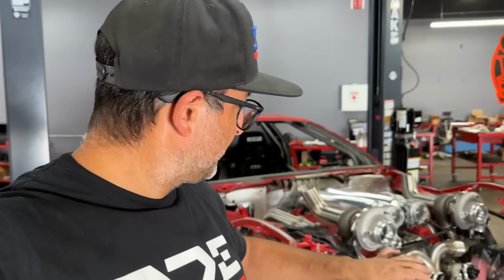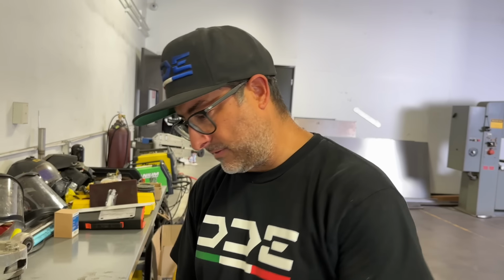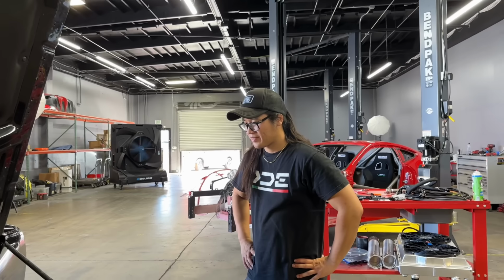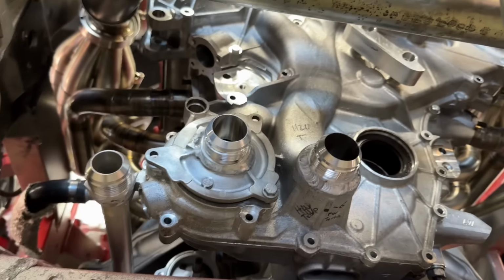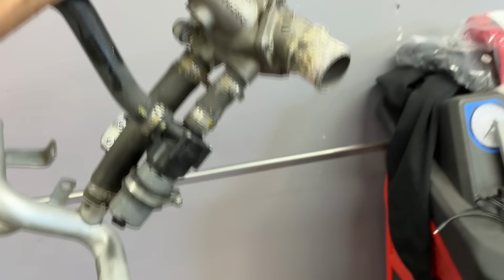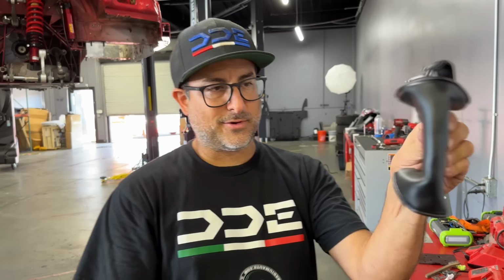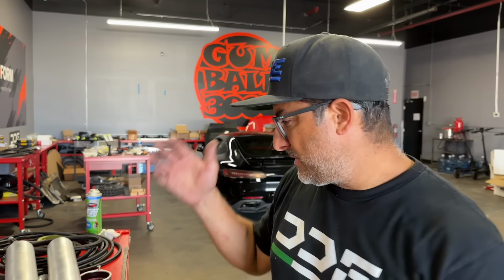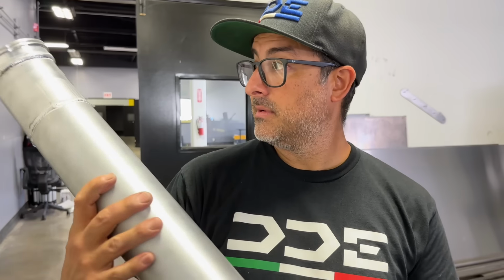DIRTY RAT CAUSES MAJOR ISSUES ON MIKES AMG BUILD!